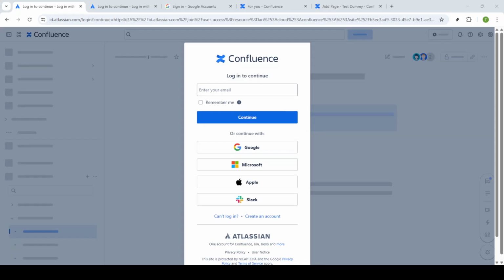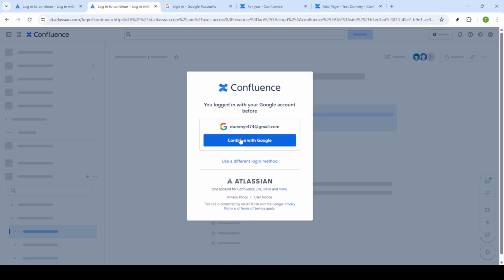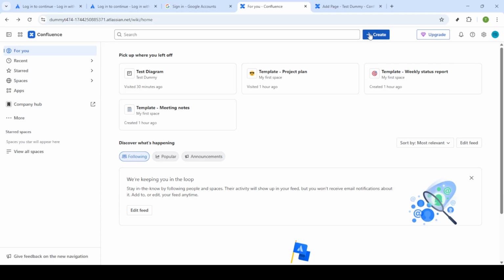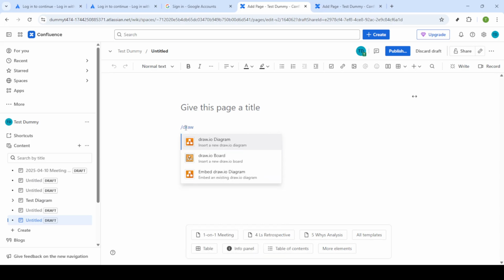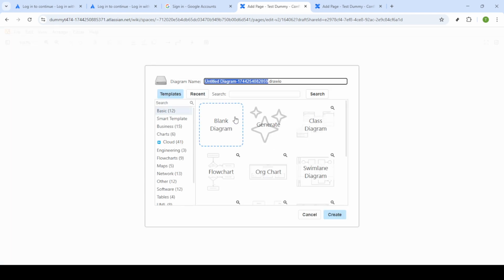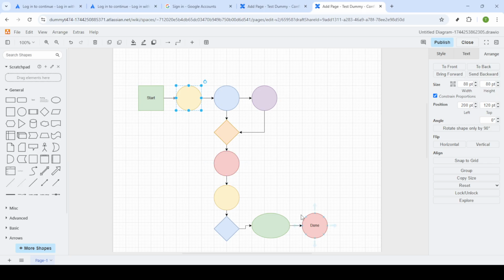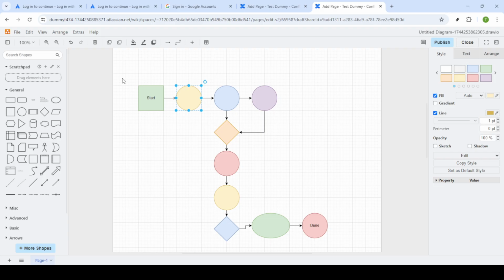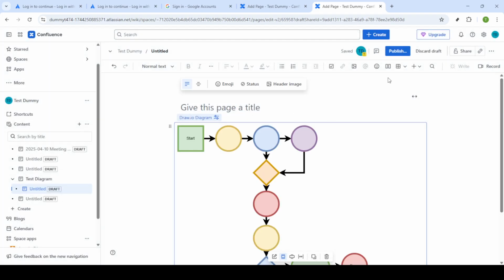How to Create a User Flow Diagram in Confluence With Draw IO [2025 Full Guide]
In today's video we will show you confluence,confluence server,how to make a user flow diagram,confluence data center,confluence cloud,diagram software,diagrams,how to create a process map,confluence diagram,how to create user flow,confluence diagram app,what is a user flow diagram,how to use miro - beginners guide 2022,user flow diagram,how to draw flowchart in powerpoint,how to create org charts using powerpoint,diagram,diagrams.net how to use,drawio for confluence